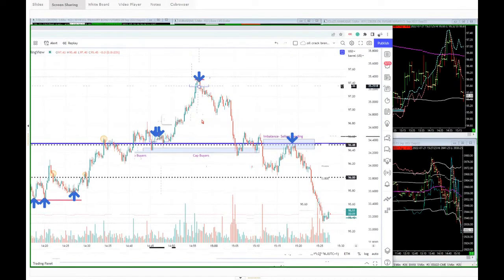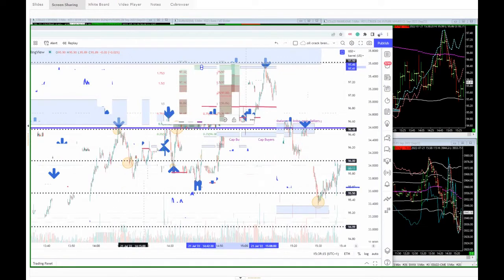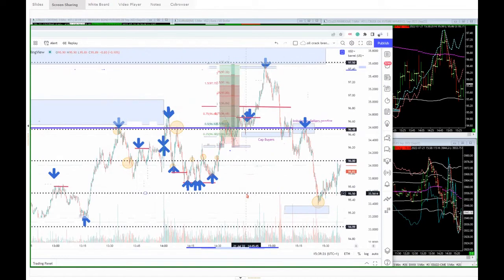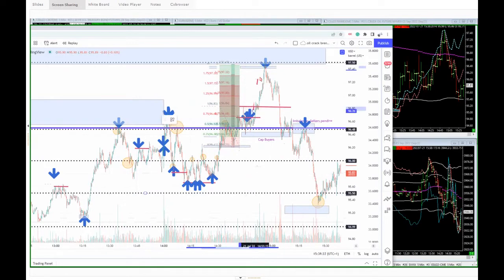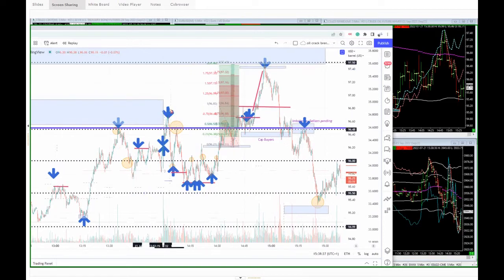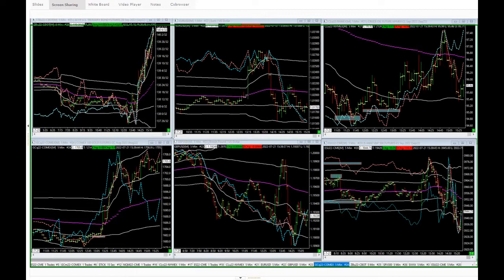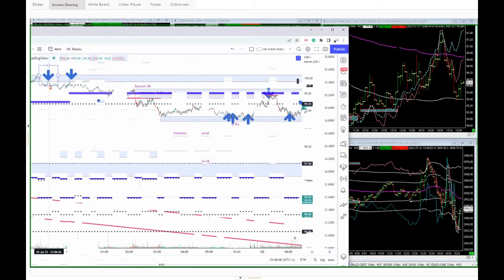Block Trade Levels...Structures & Commercial Activity